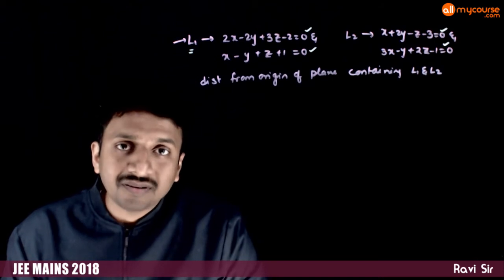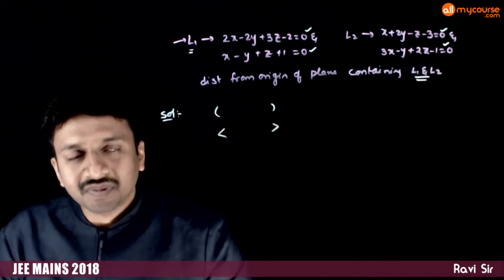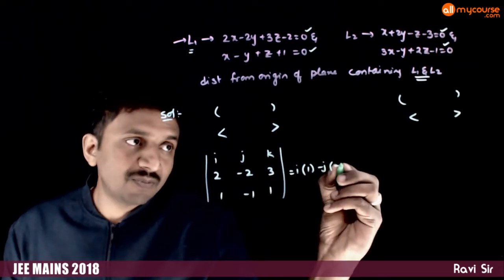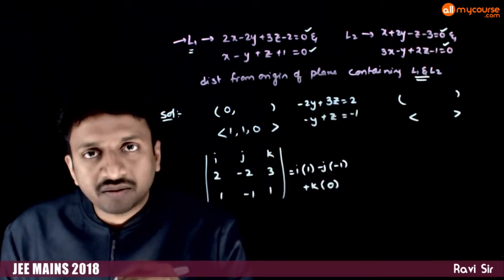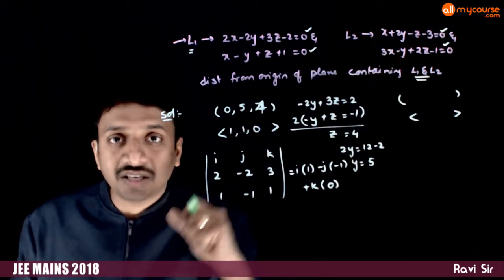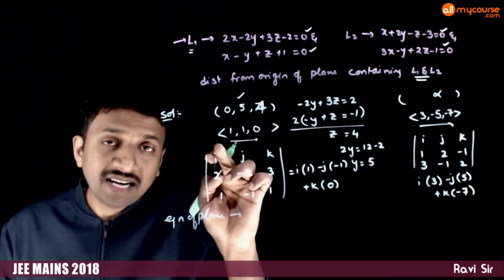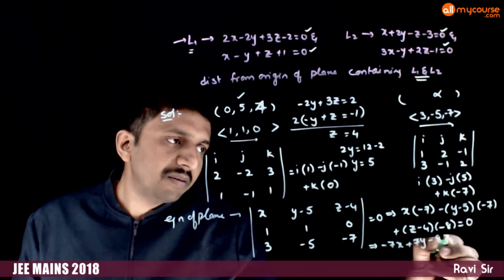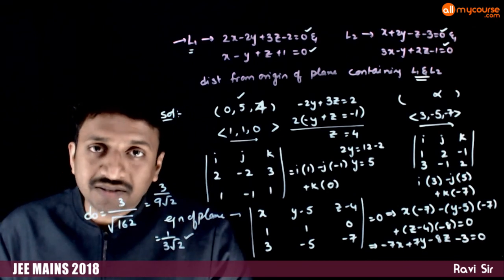JEE MAINS SOLUTION 2018 Q 04